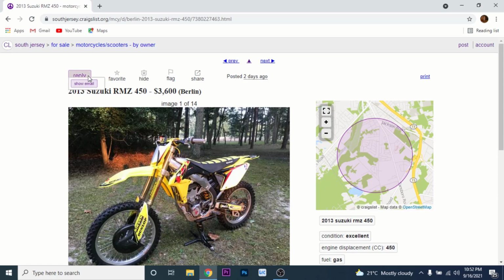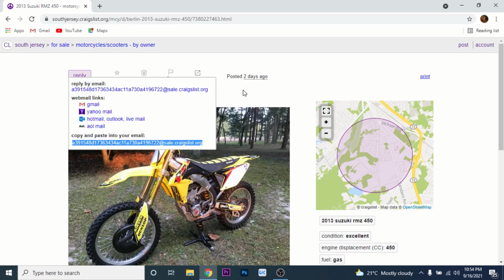How to Contact Seller On Craigslist l Craigslist.org 2021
➜ Have you been wondering on how you contact the seller on craigs list?
This video guides you in easy step by step process to contact the seller on craigs list

Follow these simple steps:
1.
2. Go to the posting of which you want to contact the seller
3. Tap on the reply option above the posting
4. Send an email to the seller to contact them
5. You're all done.

How do I send a message to a seller on Craigslist?

Can you look up sellers on Craigslist?

Why do Craigslist sellers not respond?

Can I reply to Craigslist email?